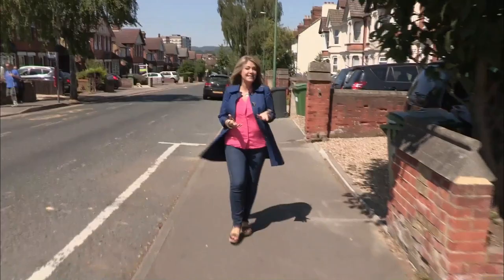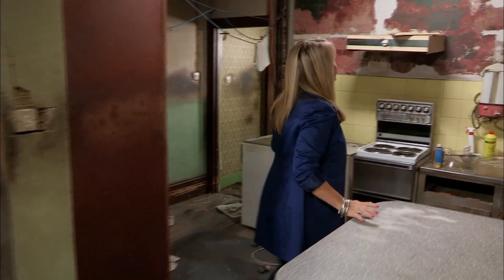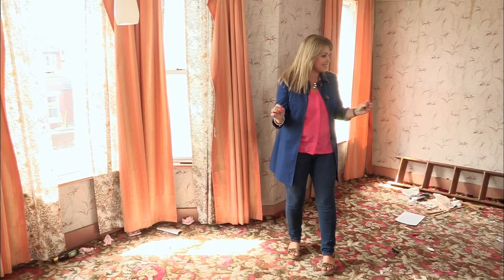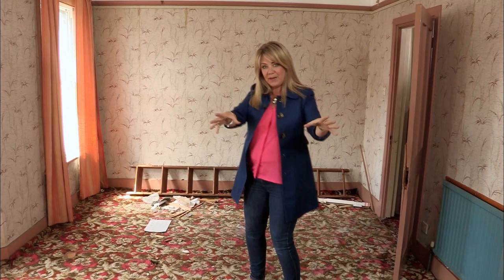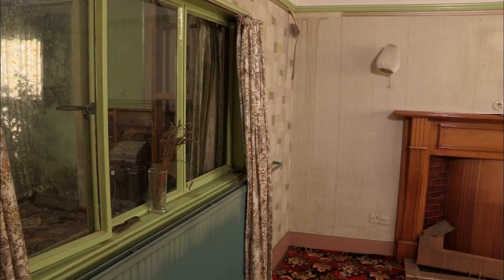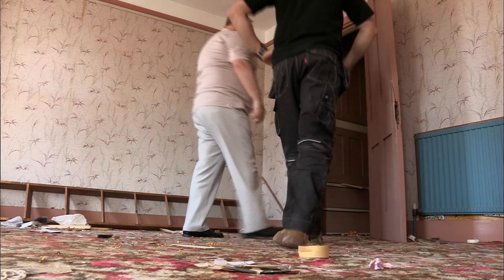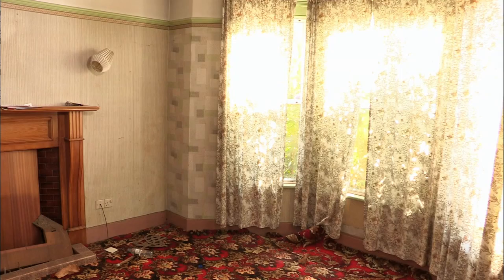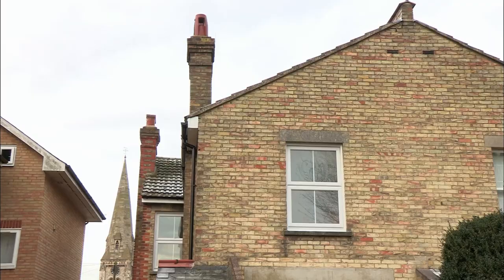Aged Victorian Home Transformed Into A Modern Paradise | Homes Under The Hammer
Lucy Alexander finds an old victorian home in need of renovation and watches as it is turned into a modern living space.